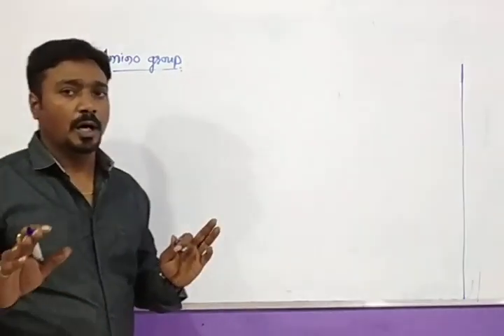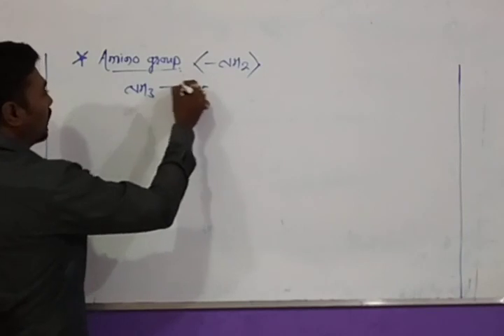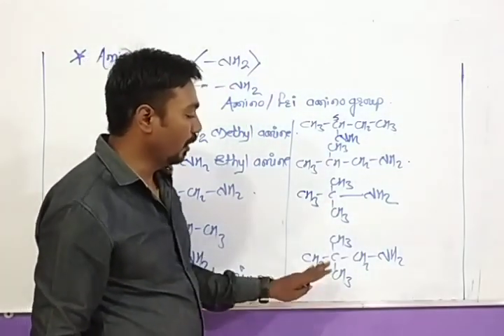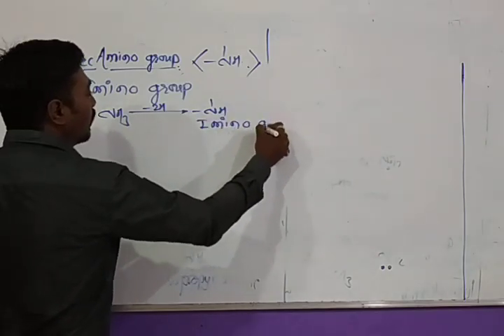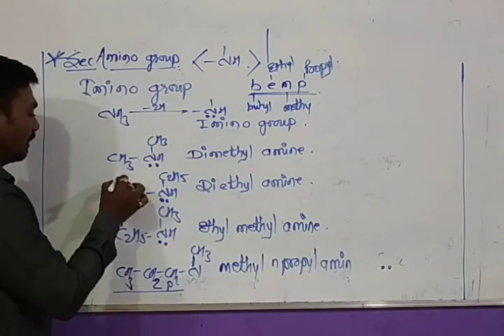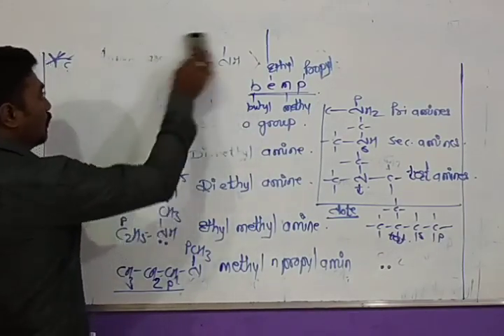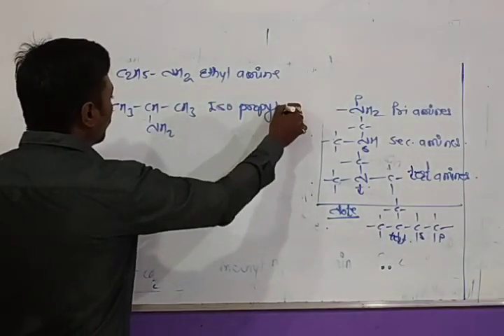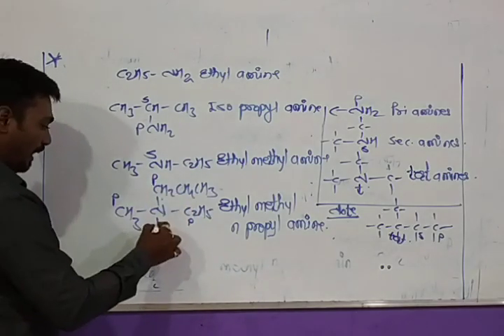Organic chemistry basic {lecture-4} Amines,amino,imino , nitrile goup